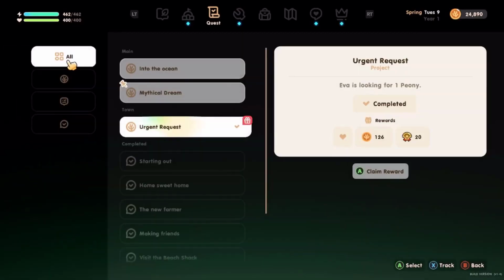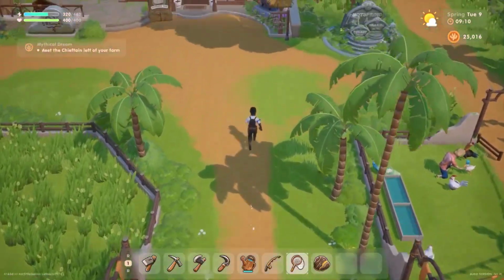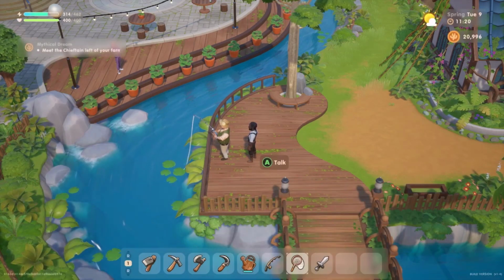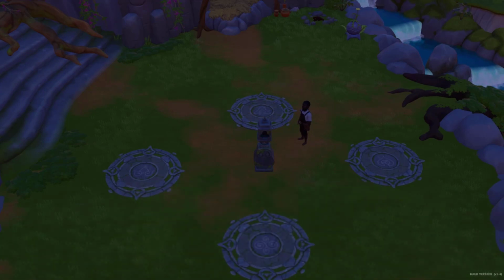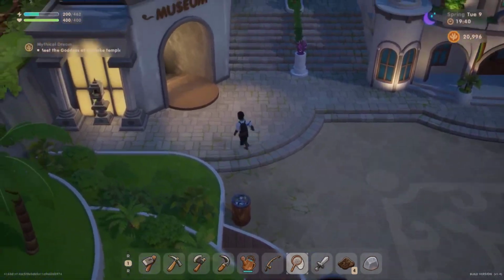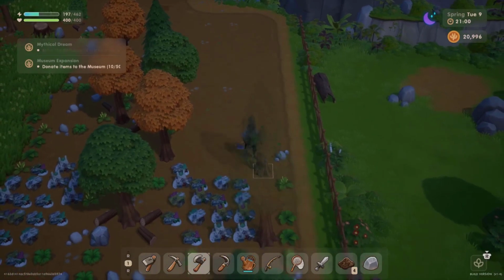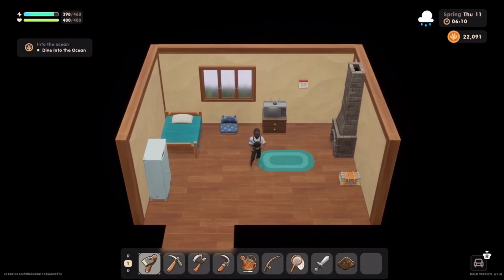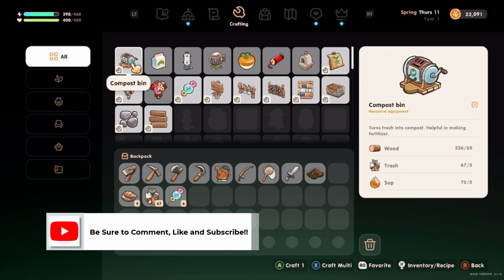Let's Play Coral Island - Ep 3 - Meeting the Goddess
A re-imagined farm sim game set on a tropical island that is inspired by the classics